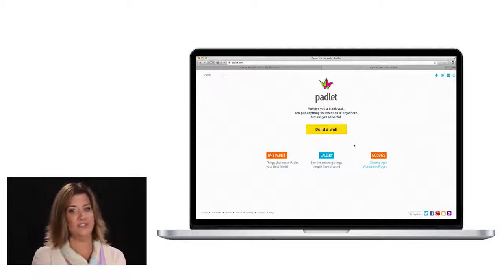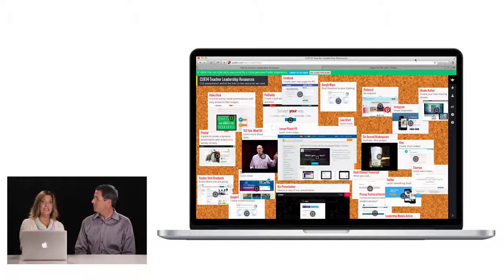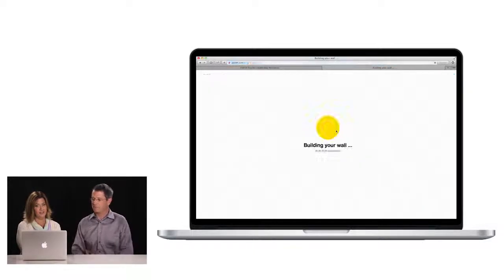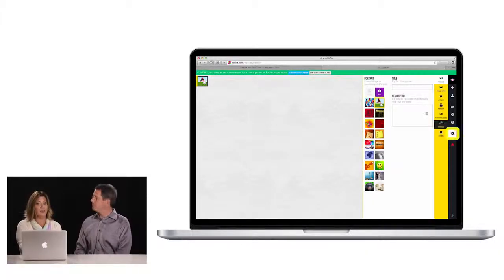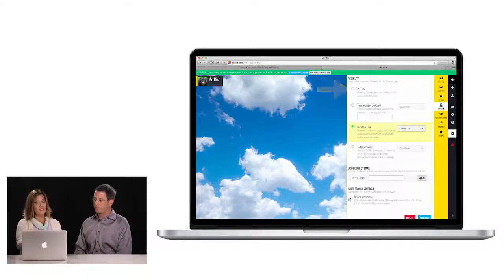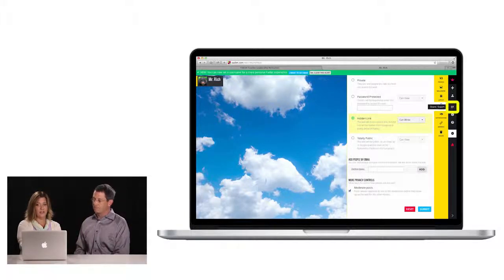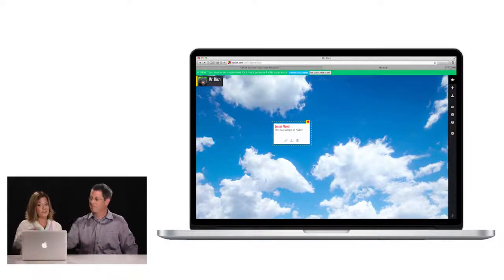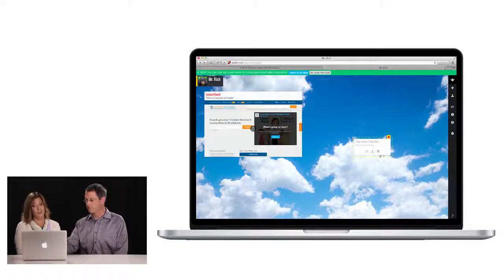"Padlet" | EdTech Tuesday | Professional Development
Padlet allows teachers and learners alike to gather online resources in either a freeform (Think Pinterest pins.) or linear (Think PowerPoint slides.) format, depending on your objective. Because our Digital Age offers new-and-improved information within seconds of an original posting, Padlet knows how to keep up. Once you add the unique URL to a new post, say to our EdTech Tuesday page, that thumbnail image on your board updates accordingly. Nothing changes in the digital world without your Padlet changing right there with it; what more could you ask from the quintessential 21st century presentation?

For more edtech tutorials, with new episodes released every Tuesday, visit Lesson Planet's EdTech Tuesdays page: